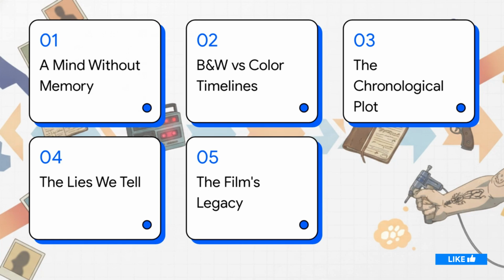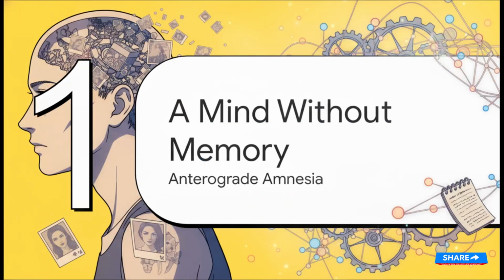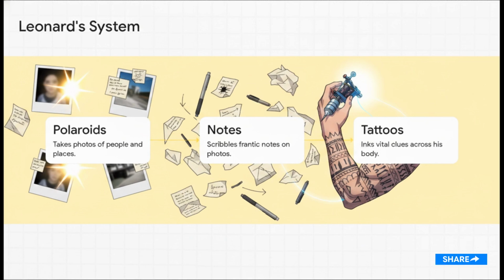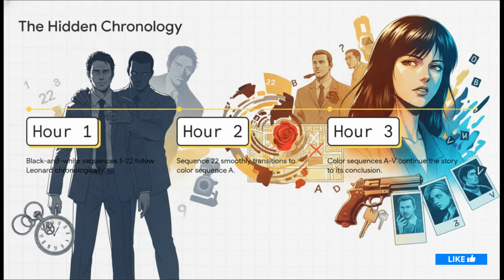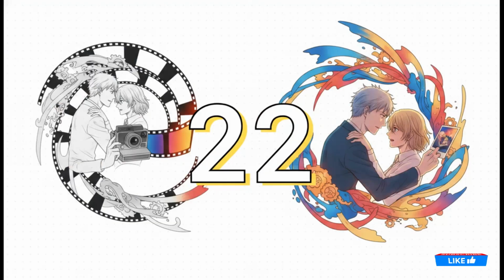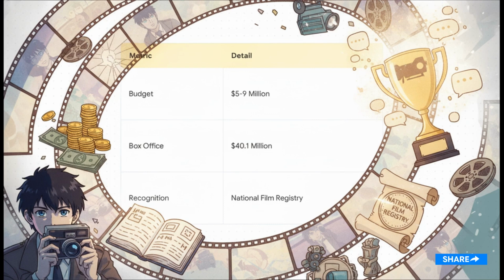Memento Explained 🧩⏳ | Christopher Nolan's Mind-Bending Masterpiece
Can you trust your own memories?

Welcome to Memento, the groundbreaking psychological thriller written and directed by Christopher Nolan.

🧩 In this animated breakdown, we cover:

The complete Memento story explained
Leonard Shelby's search for his wife's killer
How anterograde amnesia shapes the narrative
The film's unique reverse chronological structure
The meaning behind the black-and-white and color sequences
Hidden clues, symbols, and foreshadowing
The shocking ending explained
The themes of memory, identity, and self-deception
The film's production history and cult legacy
Why Memento changed modern psychological thrillers forever

🧠 Unable to create new memories, Leonard Shelby relies on tattoos, photographs, and handwritten notes to uncover the truth—but what if those clues can't be trusted?

⏳ With its revolutionary storytelling and unforgettable twist, Memento remains one of Christopher Nolan's greatest achievements and one of the most influential films ever made.

🏆 Nominated for Academy Awards and preserved in the National Film Registry, Memento continues to fascinate audiences with its intricate narrative, emotional depth, and philosophical questions about truth and identity.

👉 Watch till the end for the complete story breakdown, hidden details, timeline explained, and ending explained!